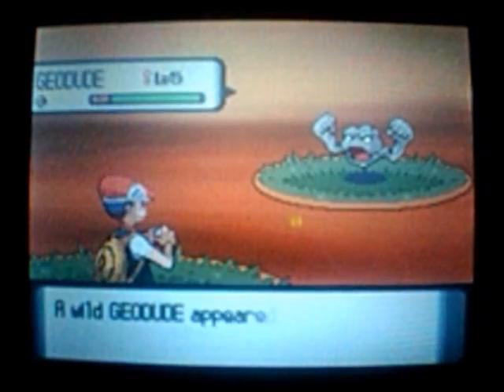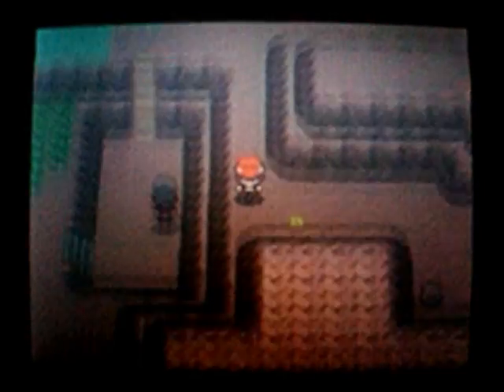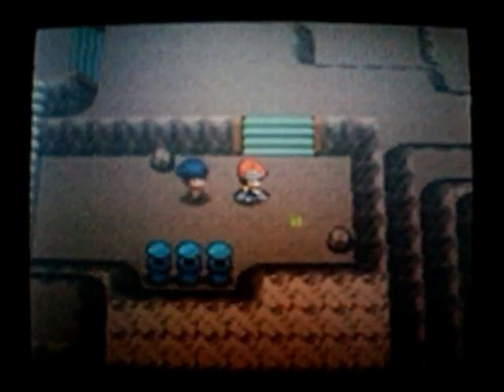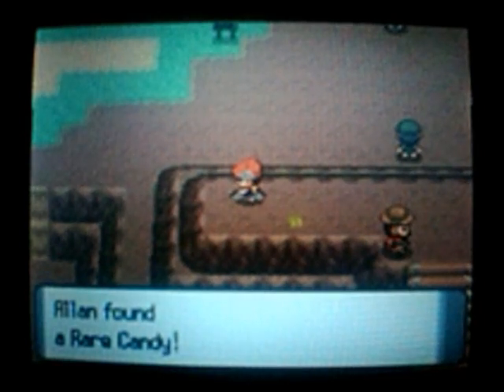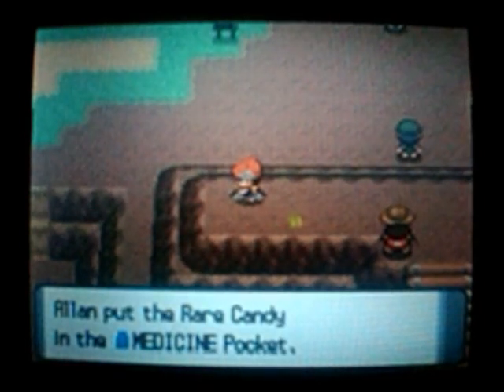Hidden Items: Part 5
This route might have the most hidden items in this whole entire game, although there are a few more routes I haven't to been to yet. Also, I kept all of the video in as I didn't want to try and precisely cut a chunk out.